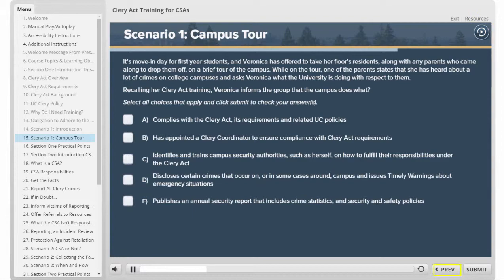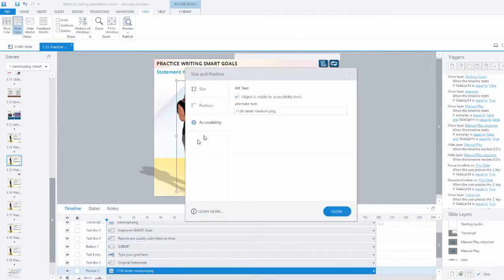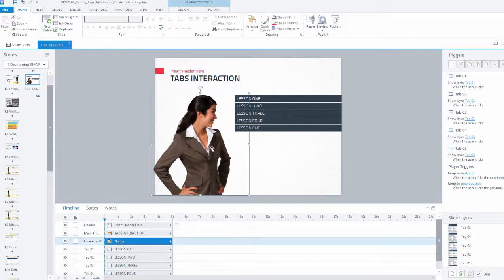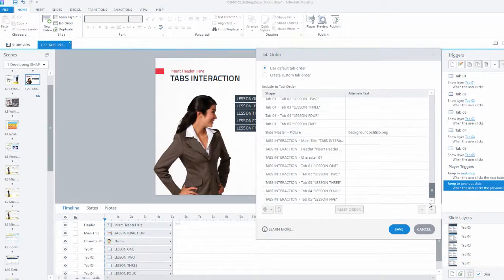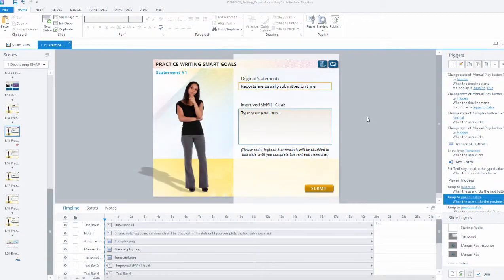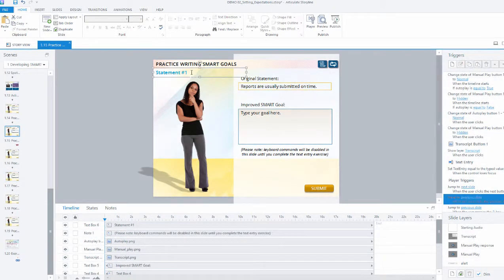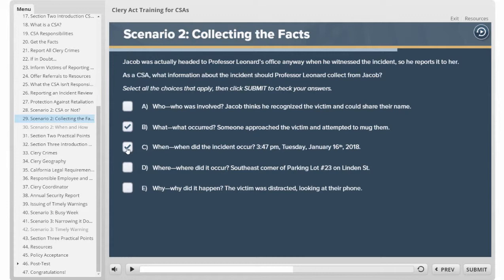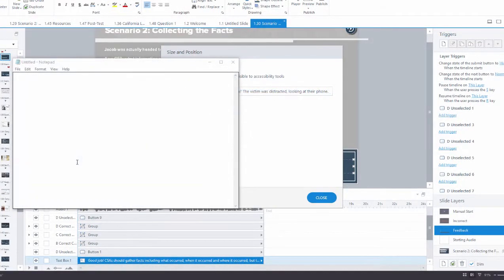Hide Decorative Elements and Minimize Tab Stops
Part of the UC eCourse/Storyline Accessibility Series

In this video we'll cover the need to hide decorative elements from accessibility tools and minimize the number of tab stops within a slide, and we'll look at two simple methods for combining multiple text portions and other elements into individual tab stops.